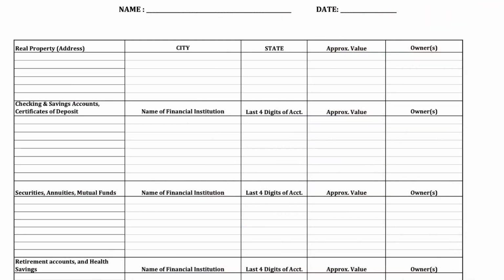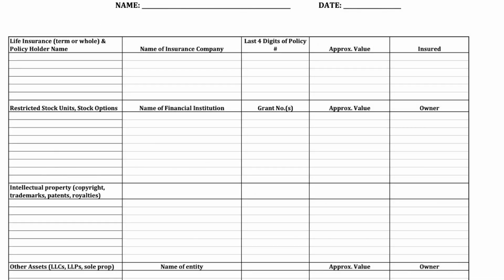Funding Your Trust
Creating and signing the Revocable Living Trust is the first part of the heavy lifting of your Estate Planning journey, and congratulations if you’ve completed these steps. Now, here’s the next important task, actually funding your trust. Let me walk you through some action items in this video.

Time Stamps:
00:00 Introductions
0:22 When do I fund my trust?
1:02  What to do with your Real Property
5:55 Assets outside the United States
7:52 Online Assets
8:23 Transfer on Death Accounts or Payable on Death Accounts

You should not rely upon any information contained on this YouTube channel for legal advice. Viewing this YouTube channel is not intended to and shall not create an attorney-client relationship between you and Ellen Cookman or Cookman Law, PC.  Messages or other forms of communication that you transmit to this YouTube channel will not create an attorney-client relationship and thus information contained in such communications may not be protected as privileged. Neither Ellen Cookman nor Cookman Law, PC makes any representation, warranty, or guarantee about the accuracy of the information contained in this YouTube channel or in links to other YouTube channels or websites. This YouTube channel is provided "as is," and does not represent any outcome or result from viewing this channel. Your use viewing of this YouTube channel is at your own risk. You enjoy this YouTube channel and its contents only for personal, non-commercial purposes. Neither Ellen Cookman, Cookman Law, PC, nor anyone acting on their behalf, will be liable under any circumstances for damages of any kind.